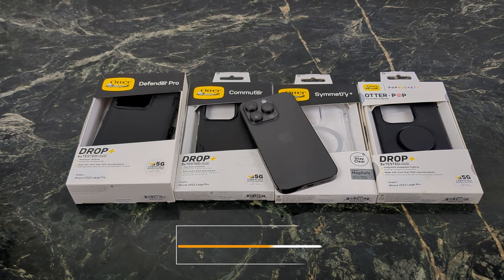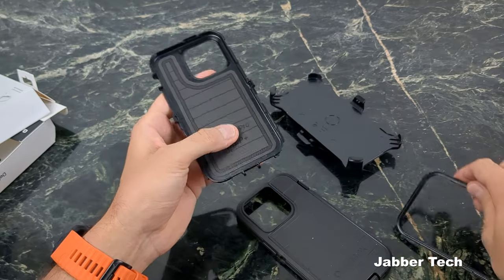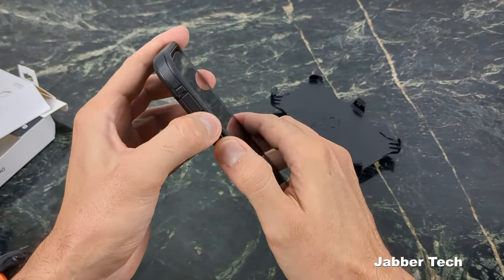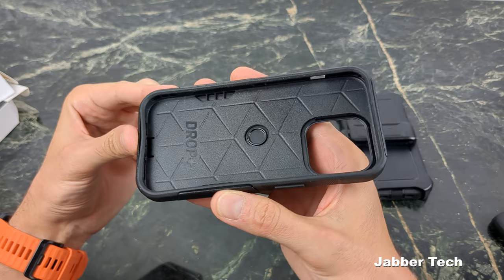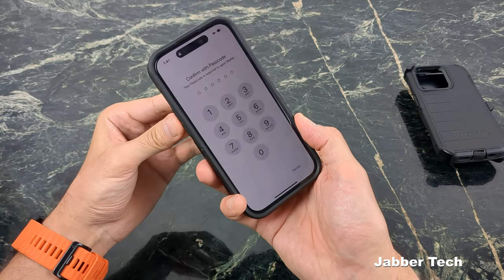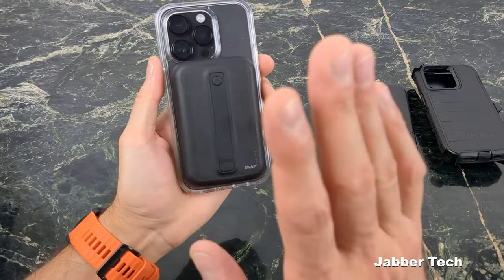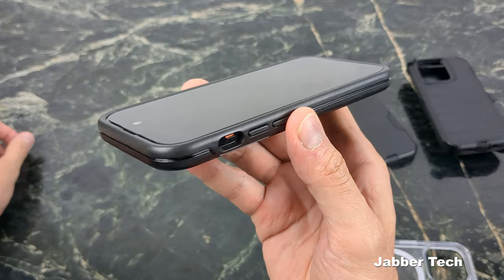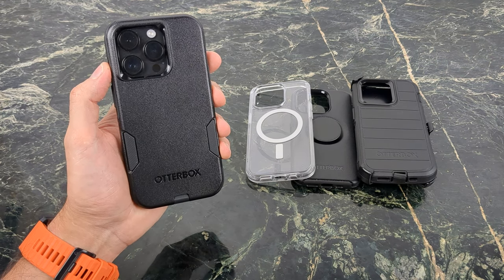iPhone 14 Pro Otterbox Case Review : Defender Pro, Commuter & Symmetry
The new apple iphone 14 pro is here and a new case is required to keep your phone looking fresh and clean for the long term. otterbox has you covered with their Defender pro series, commuter series, symmetry series and even a pop socket case! all these cases are for iphone 14 so let's review them!

00:00 Intro
00:24 Defender PRO
5:02 Commuter
8:14 Symmetry +
10:07 POP-it
13:21 Final Message